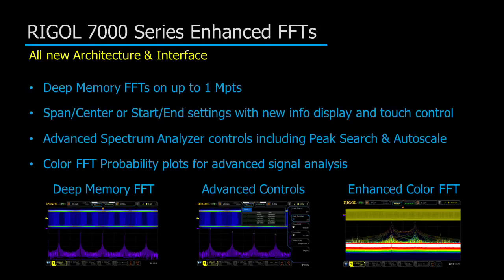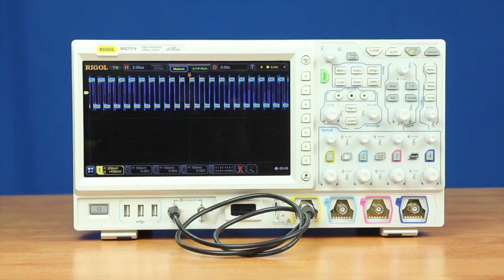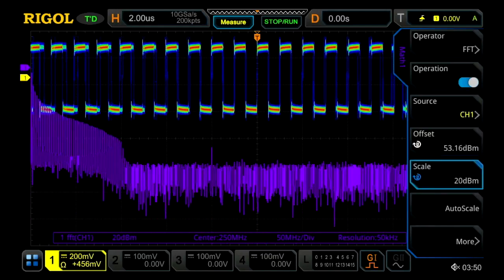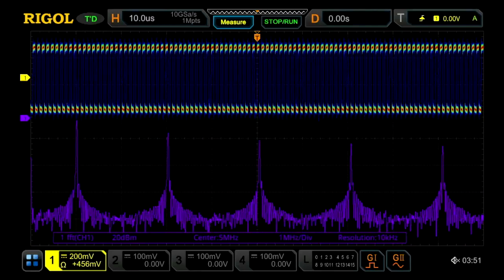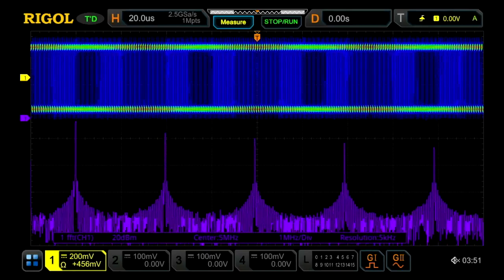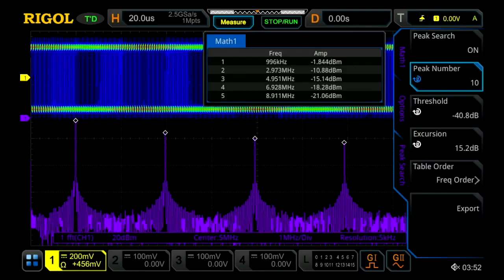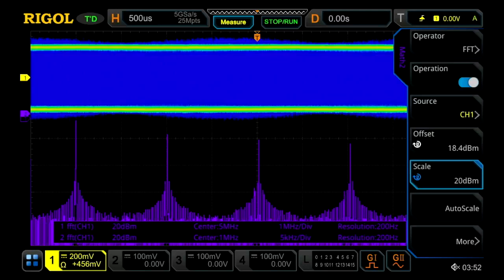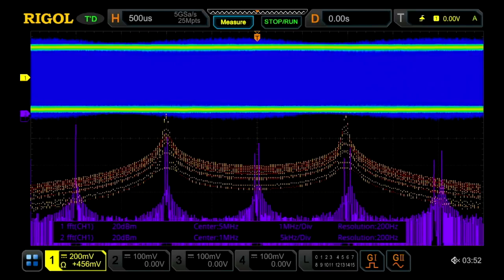23 Enhanced FFT Capability